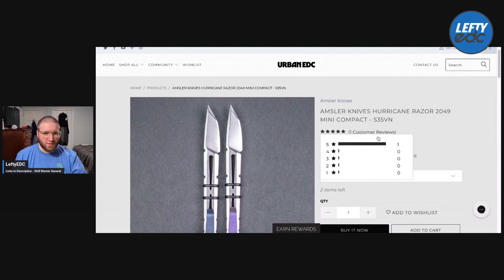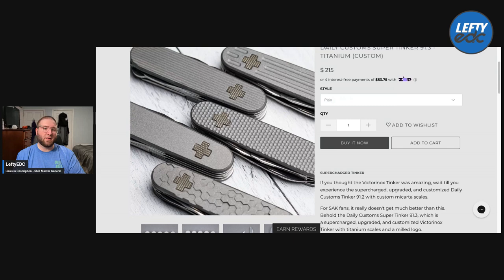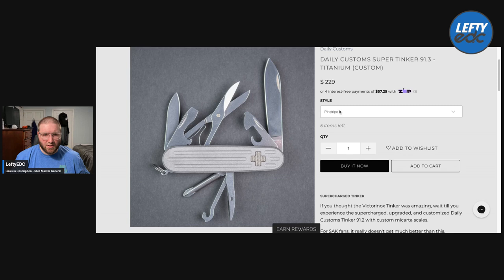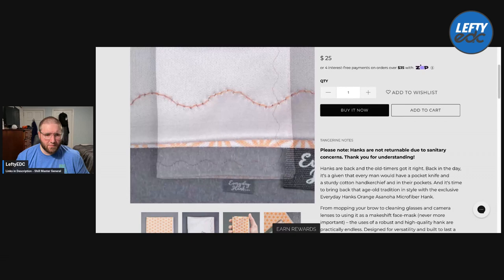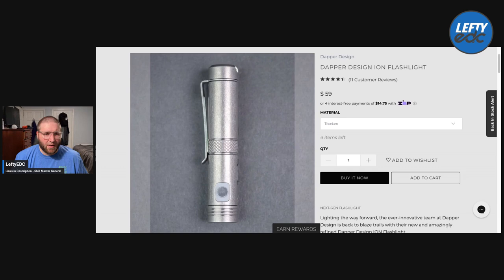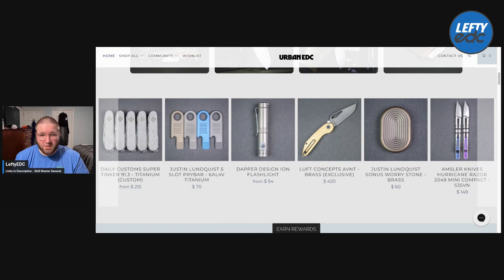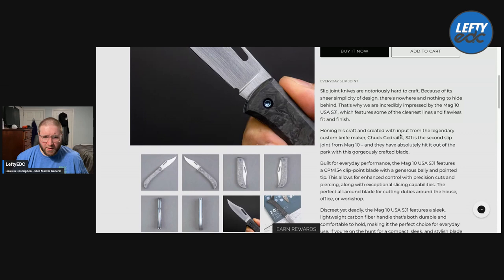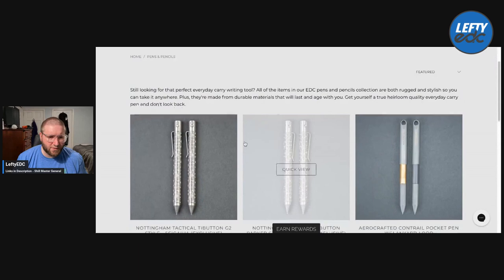What's Hot! - @UrbanEDCSupply 3/29 Gear Drop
I go over the items available during the 3/29 Gear Drop at 3PM EST:
(Some links may not be active til 3PM EST on 3/29/23)

3DCPrintings code Lefty20

-Kev